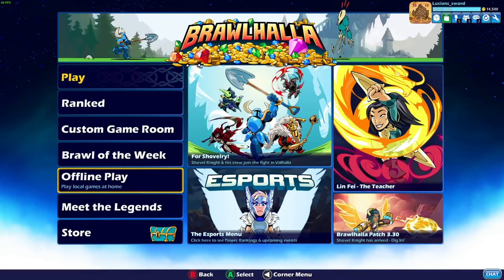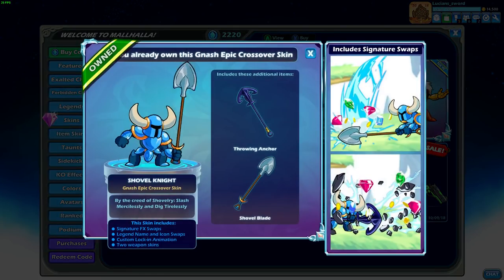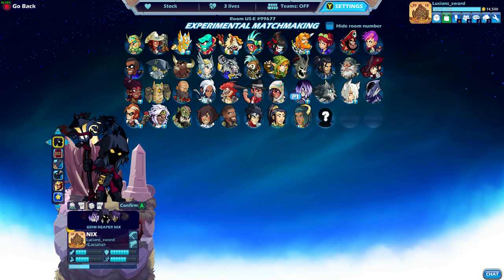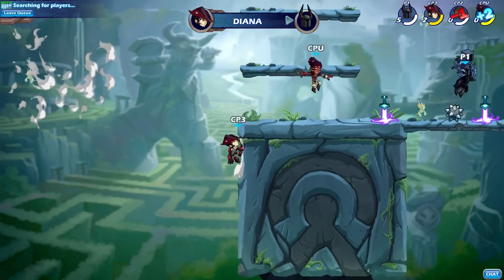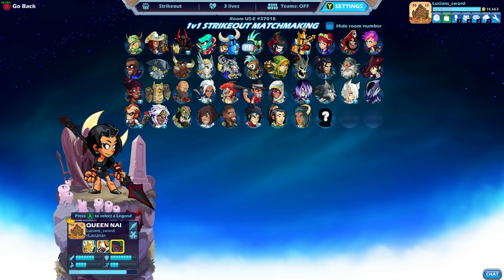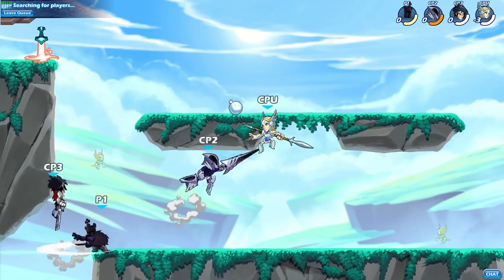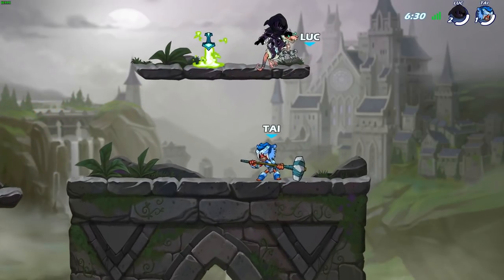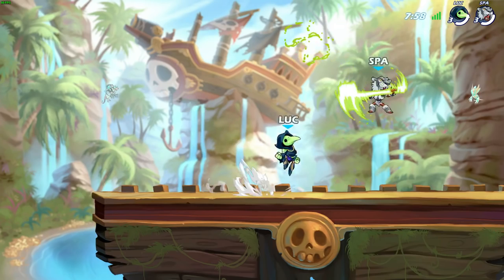►FIVE NEW Epic SHOVEL KNIGHT Skins!! ◄ + Autumn Pack 2018!! • Brawlhalla 1v1 Gameplay